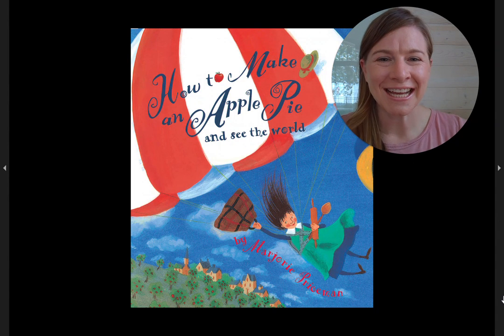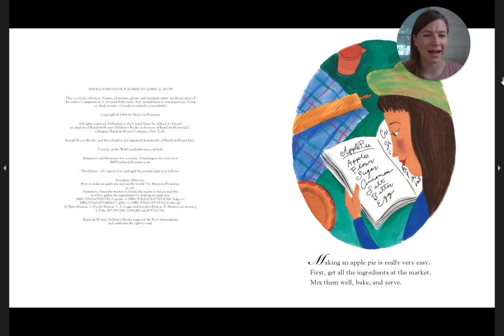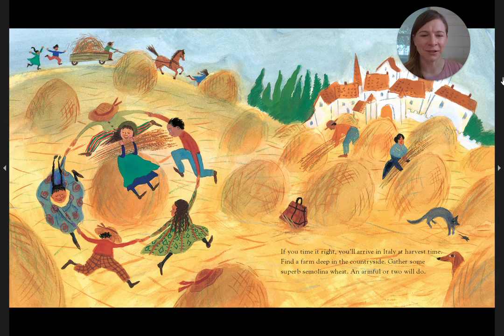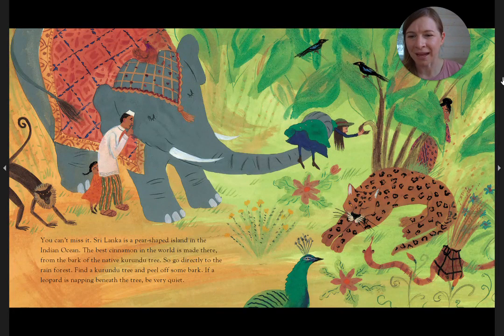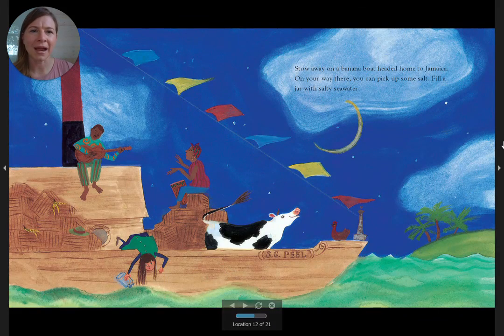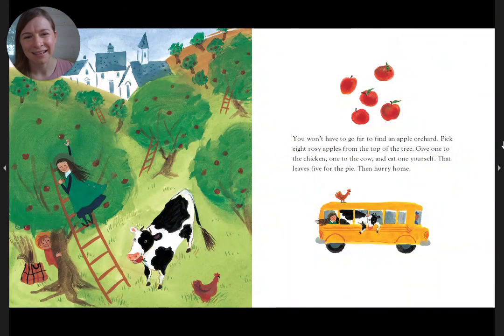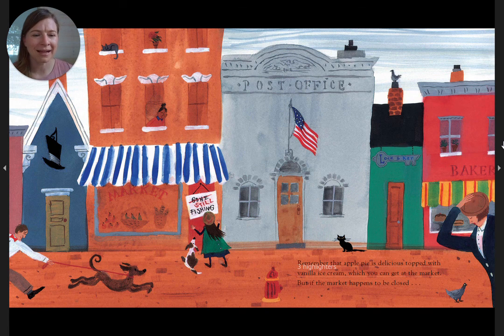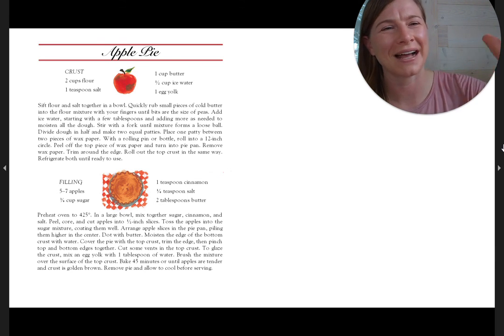How to Make an Apple Pie and See the World by Marjorie Priceman Read Aloud by Dana Reads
When the market is closed, making apple pie becomes a bit difficult. In this book, readers go on a trip around the world to gather all the very best ingredients for apple pie!